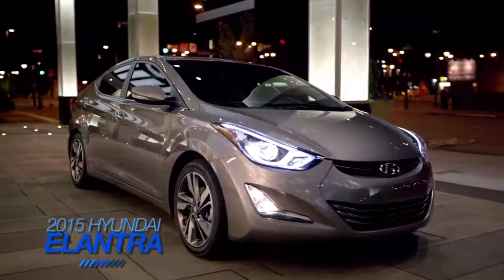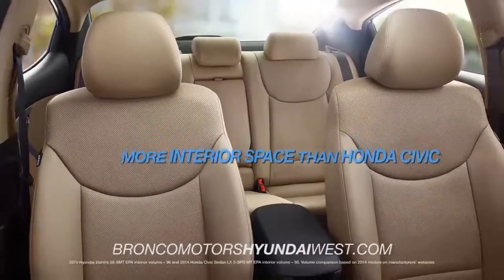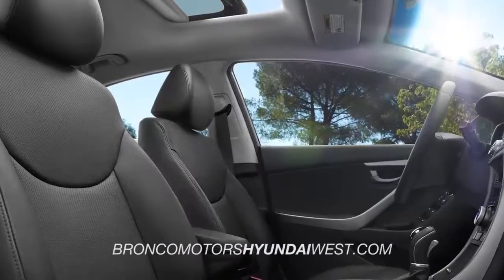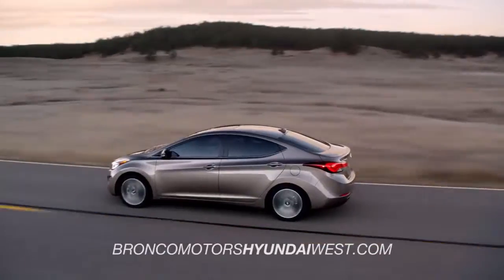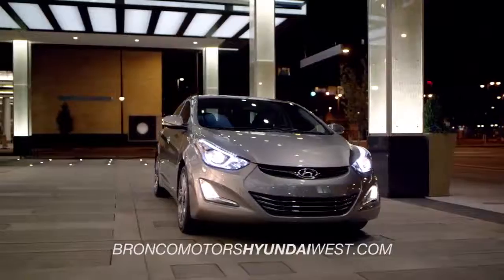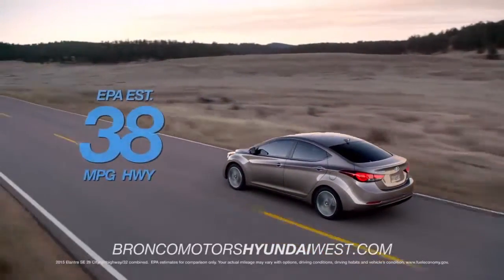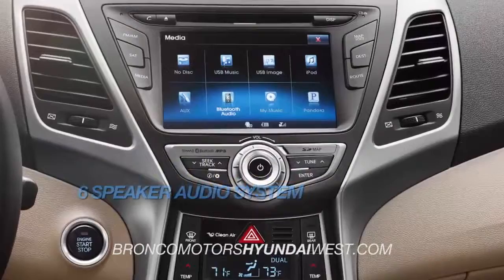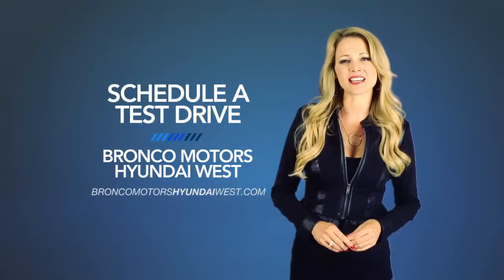Bronco Motors West HDAA 2015 Elantra Comparison